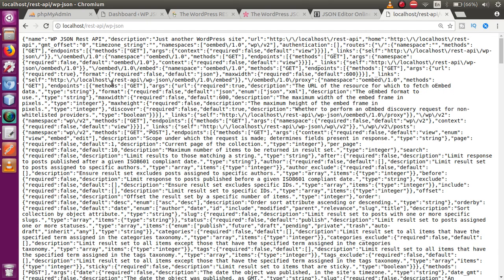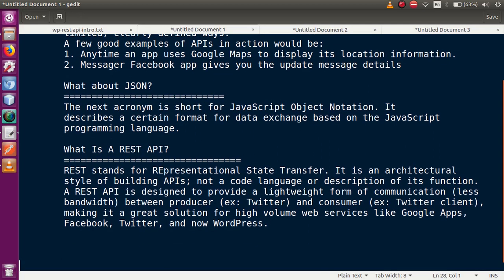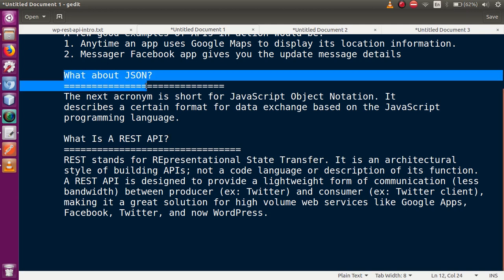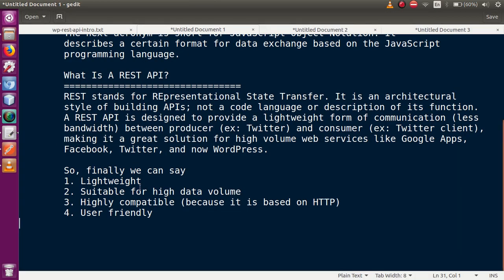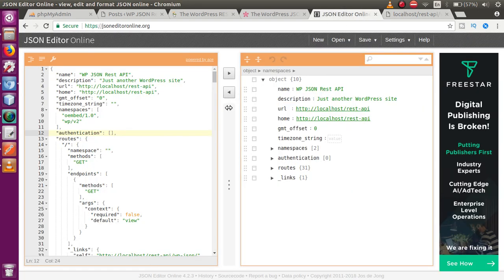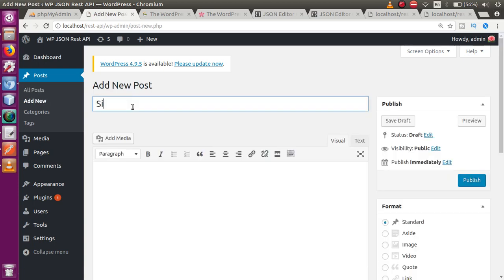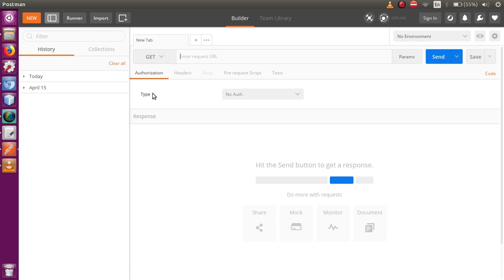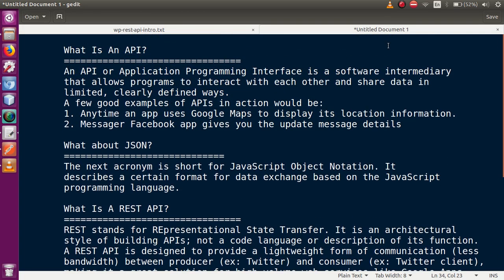Wordpress JSON REST API Tutorial for beginners(#1) Introduction, About JSON Data, APIS, REST details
An API or Application Programming Interface is a software intermediary
        that allows programs to interact with each other and share data in
 limited, clearly defined ways.
 A few good examples of APIs in action would be:
 1. Anytime an app uses Google Maps to display its location information.
 2. Messager Facebook app gives you the update message details

        What about JSON?
 The next acronym is short for JavaScript Object Notation. It
 describes a certain format for data exchange based on the JavaScript
 programming language.

 REST stands for REpresentational State Transfer. It is an architectural
 style of building APIs; not a code language or description of its function.
 A REST API is designed to provide a lightweight form of communication (less
 bandwidth) between producer (ex: Twitter) and consumer (ex: Twitter client),
 making it a great solution for high volume web services like Google Apps,
 Facebook, Twitter, and now WordPress.

        So, finally we can say
        1. Lightweight
 2. Suitable for high data volume
 3. Highly compatible (because it is based on HTTP)
 4. User friendly

        In short, The WP (JSON) REST API is a connector between WordPress and other
  software applications which is characterized by universality and high
 compatibility.